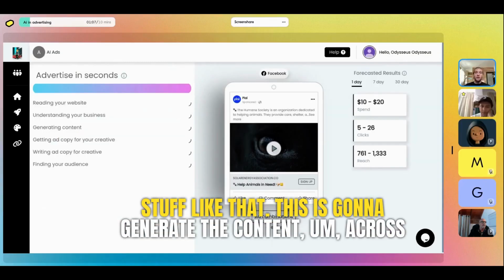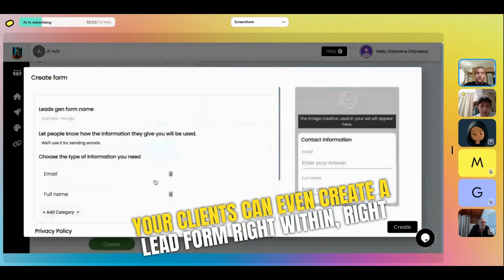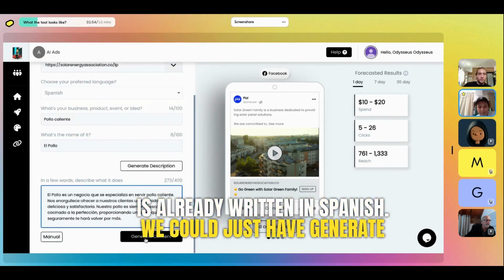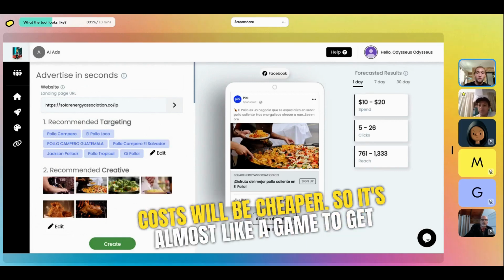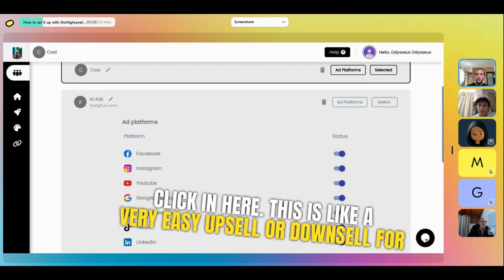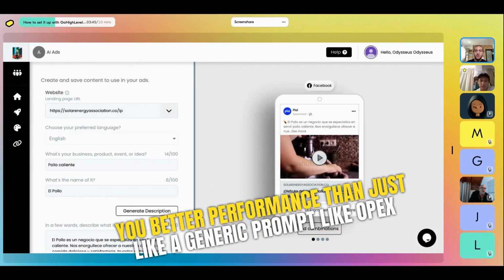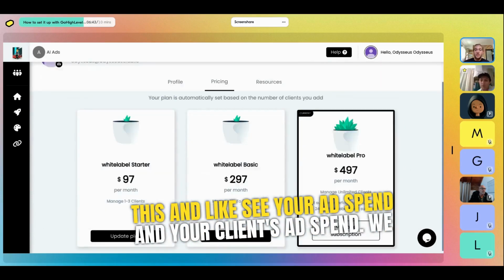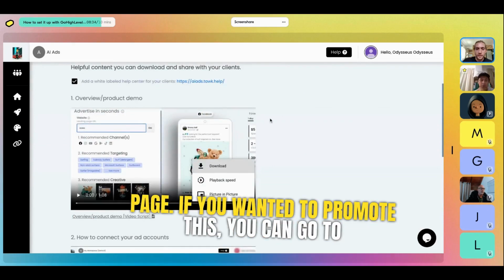The Uphex Alternative: Plai + Highlevel | 2,000+ Businesses Launch Their Own Ads [⚡Save 10% Now]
⌛⌛WHO WANTS TO SEE THE FULL WEBINAR OF PLAI (Launch ads from gohighlevel) !!!

Plai is an alternative to Uphex!!

But you can launch ads in

Google
And later Spotify, snapchat, etcc

Launch ads directly from Gohighlevel
Whitelabel
Single SSO (No need to login twice)
Ad templates

Comment Plai and ill send the discount !!
●▬▬▬▬▬▬ ⚡ *Links of this video* ▬▬▬▬▬▬▬●

●▬▬▬▬▬▬ 🎁 *Gohighlevel Bonuses* ▬▬▬▬▬▬▬●

●▬▬▬▬▬▬ 🤖 *Gohighlevel Plugins* ▬▬▬▬▬▬▬●

🤖 _To see a full list of ALL the tools I recommend:_

●▬▬▬▬▬▬ 🍕 *Gohighlevel FREE Groups* ▬▬▬▬▬▬▬●

🍕 _To Join Whatsapp Group Gohighlevel En Español (Only Spanish):_

●▬▬▬▬▬▬ 💥 *Gohighlevel Training* ▬▬▬▬▬▬▬●

●▬▬▬▬▬▬ ⏳ *Timestamps* ▬▬▬▬▬▬▬●
00:00 Uphex Alternative
00:38 Trusted by 2,000 Customers
01:15 Plai Tik Tok 500,000 Followers
01:29 Generate Ads With Plai
01:43 Google Career
02:09 Plai Ad Combinations
02:23 Lead Ads
02:34 Remarketing Audiences
03:10 AI Content Generation
04:09 Ads Tricks And Tips
04:21 Highlevel Integration
05:04 Upsell Ad Platforms
05:33 Whitelabel Ad Templates
06:43 Whitelabel Set Up
07:10 Plai Pricing
07:20 24/7 Whitelabel Support
07:56 My Free Academy
08:17 10 OFF Coupon Code

🔹🔷 *Have Questions? DM Me* 🔷🔹

_The opinions expressed here are my own and are not official statements of HighLevel LLC or any other software company. @GoHighLevel gohighlevel GIF dog by @frank_macchia follow him on IG._